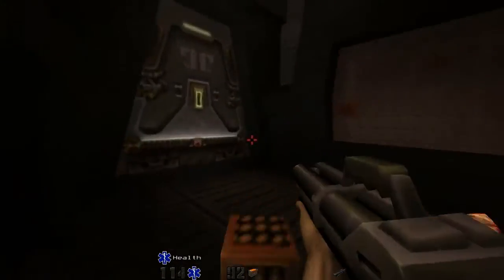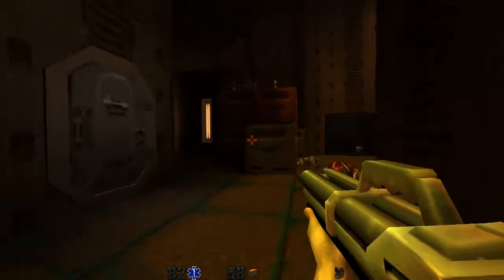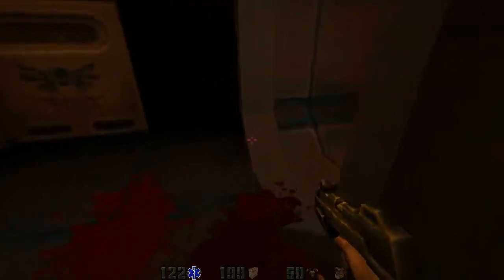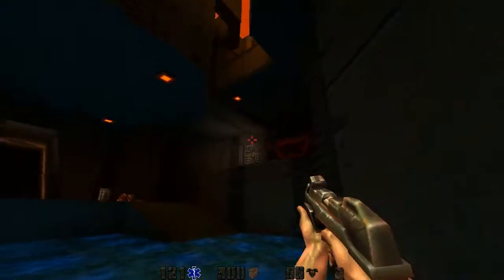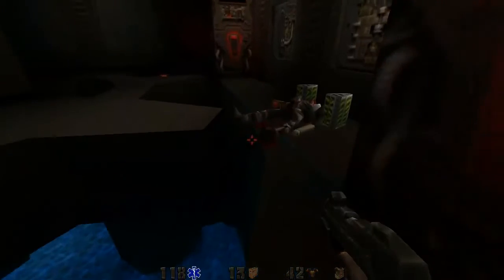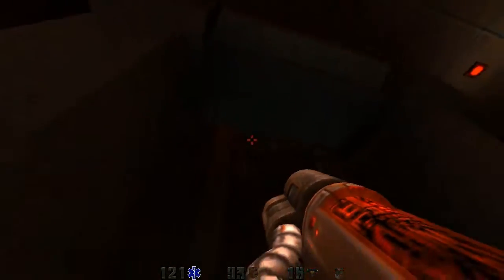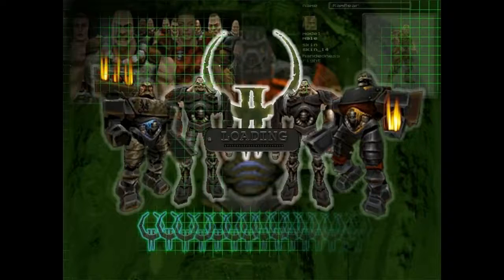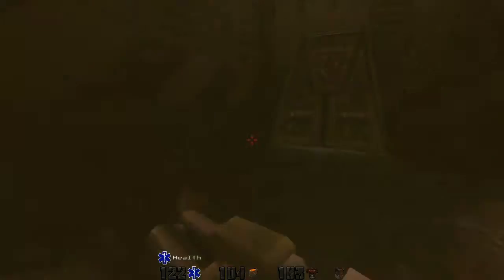Quake 2 playthrough #20: Close the Hanger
We shall defeat their entire air force by closing a door.